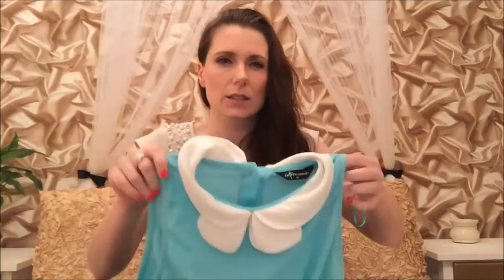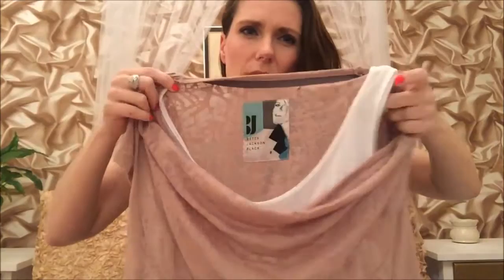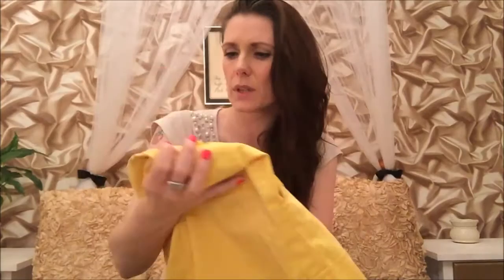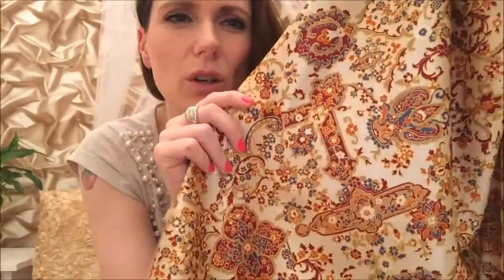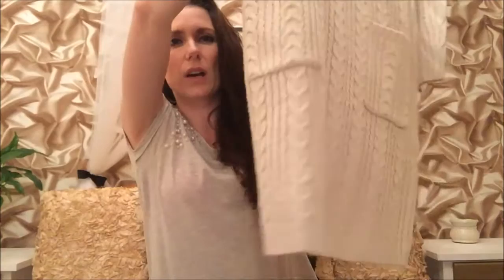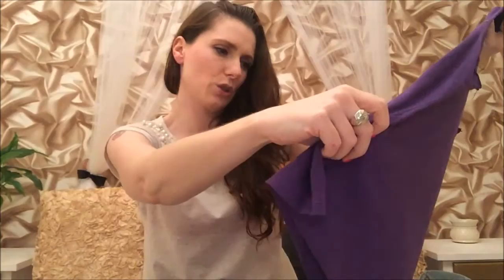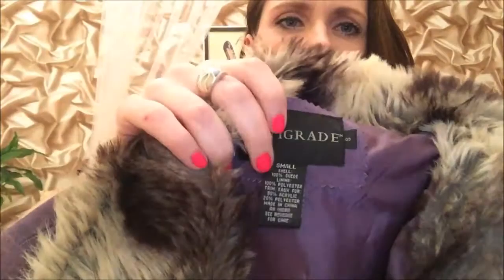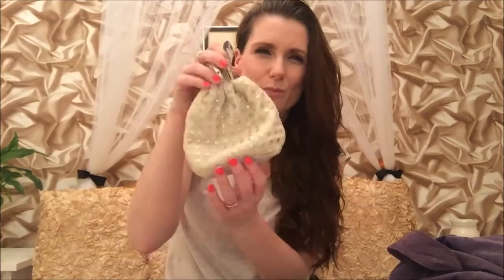Charity Shop Haul (8)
This is a smaller haul than usual I hope you enjoy.